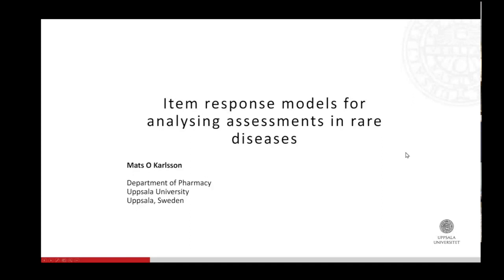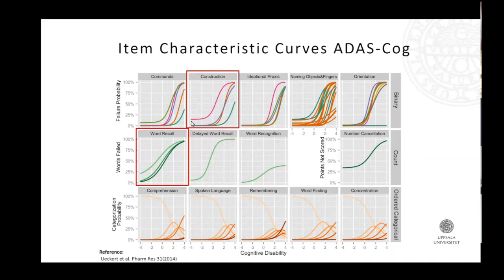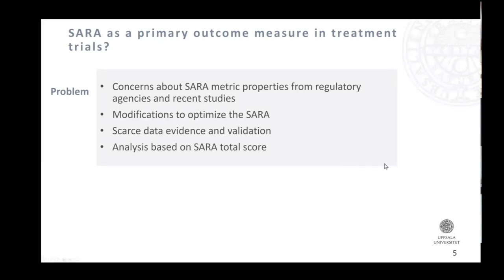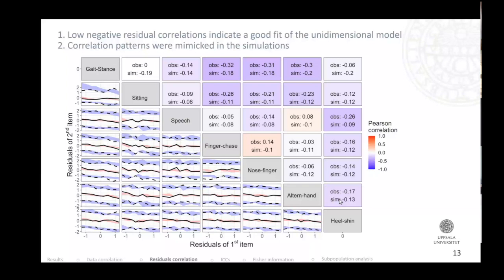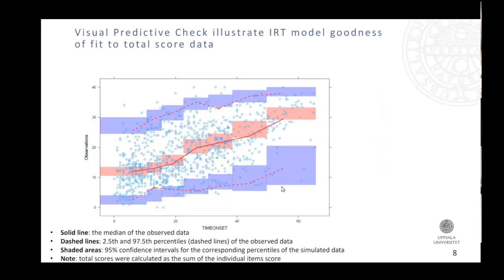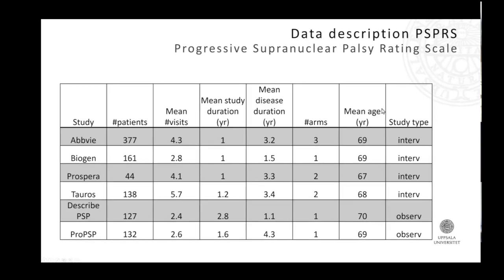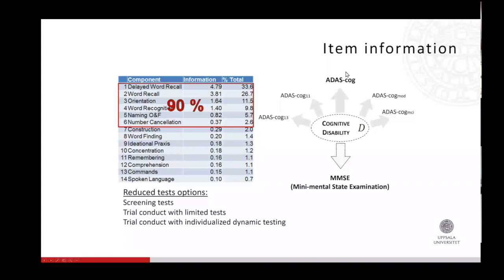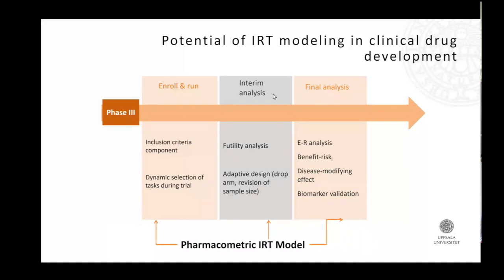Advanced Webinar: Item response models for analysing assessments in rare diseases - EJP RD